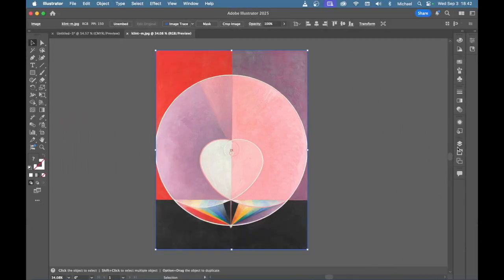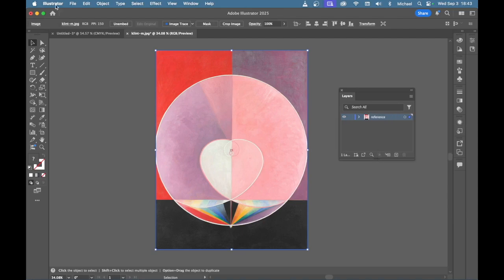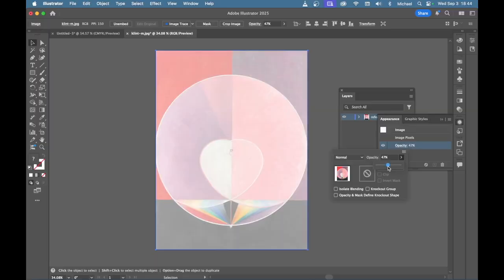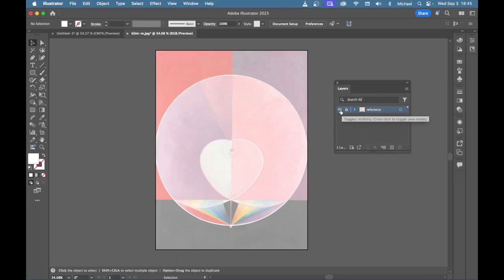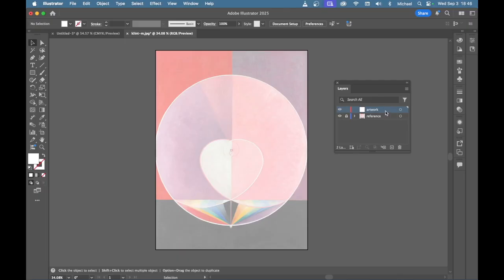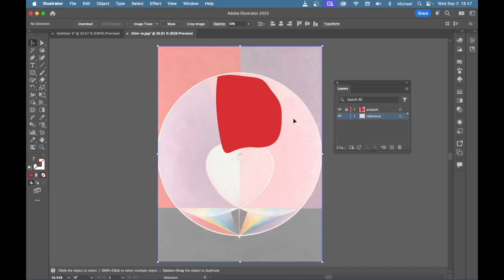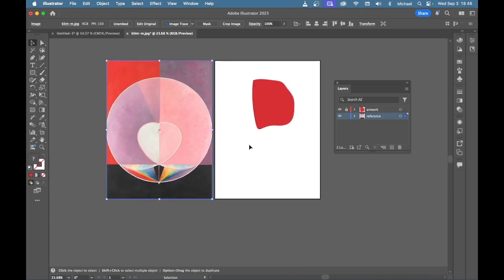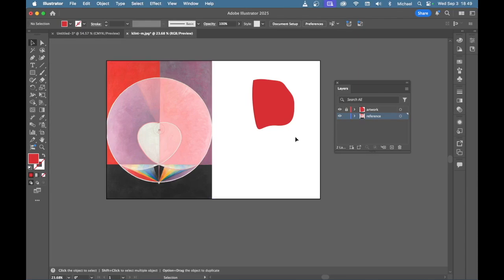Setting Up Layers in Illustrator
Learn how to set up your layers for tracing in Adobe Illustrator. This video walks you through the essential steps:

Create a reference layer for your image.
Lock the reference layer to prevent accidental edits.
Adjust the opacity of your reference image to make tracing easier.
Create a new "artwork" layer above it for your tracing work.
Resize the artboard to show both your reference image and your finished artwork side-by-side for a clean comparison.